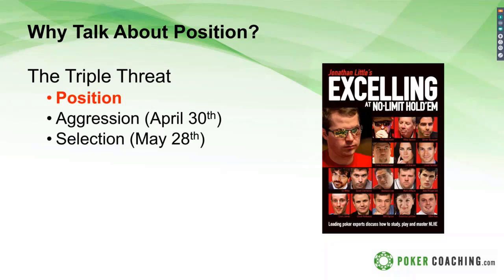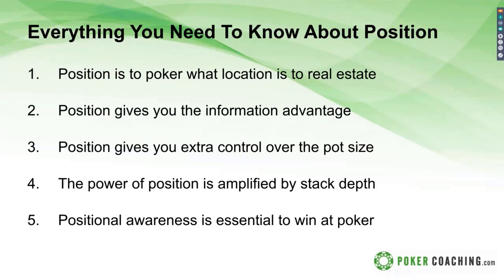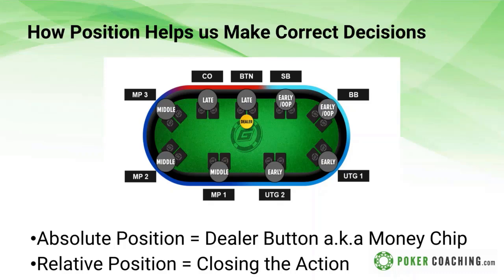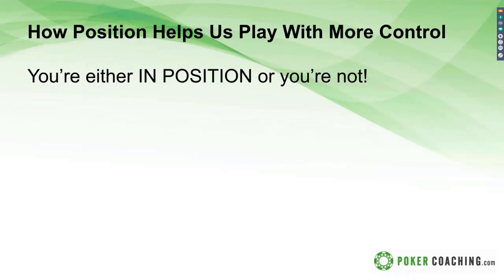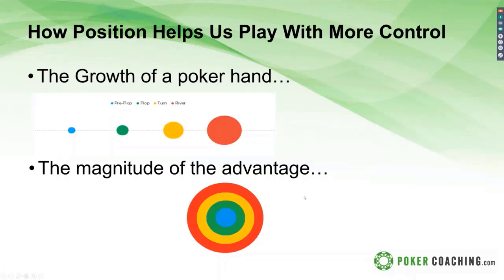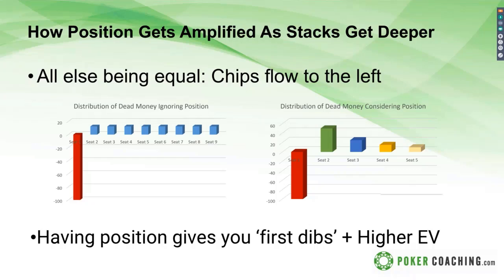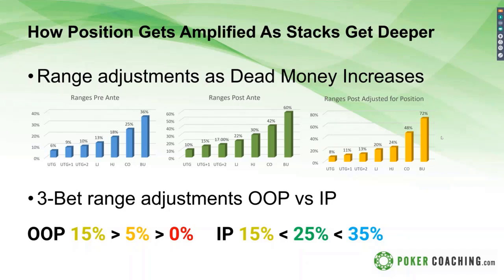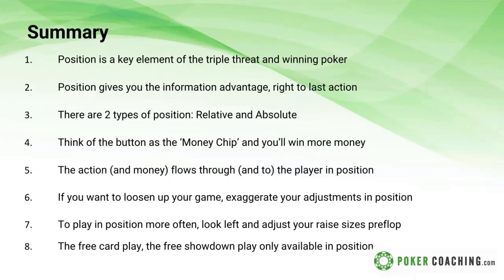A Deep Dive into Position with Evan Jarvis - Thanksgiving Day Marathon Part 38 of 40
A Deep Dive into Position with PokerCoaching Coach, Evan Jarvis! To take advantage of my PokerCoaching Black Friday Sale

If you're looking to take your game to the next level, check out my Full Black Friday Sale! This is, BY FAR, my Biggest Sale of the Year!

To get Excelling Webinars from other top pros for as low as $15, Check Out:

This video is a part of my Thanksgiving Day Marathon and will be removed from YouTube on 12/1/2019.